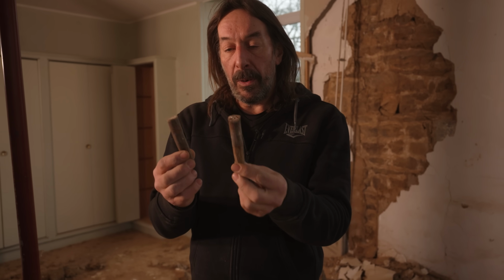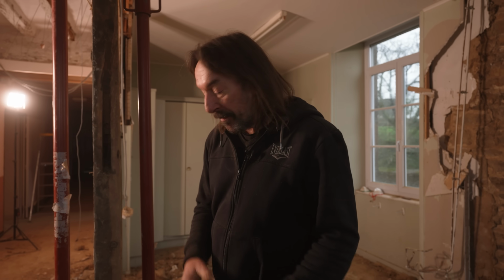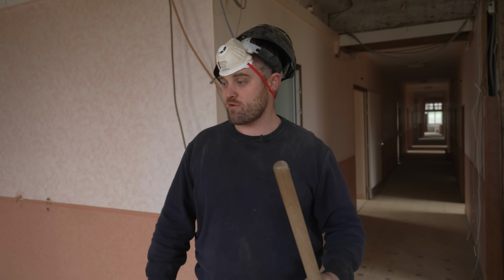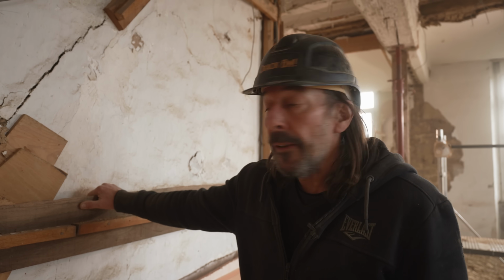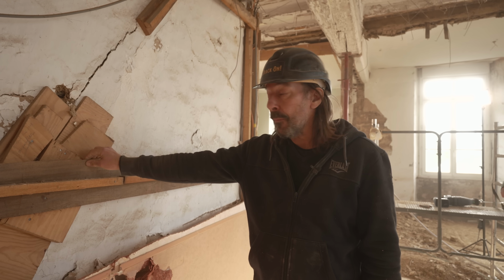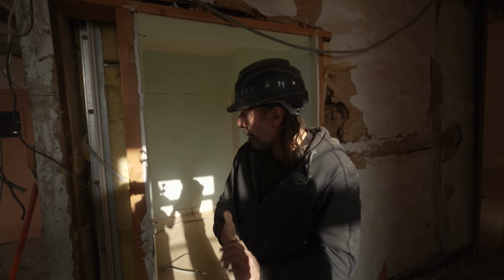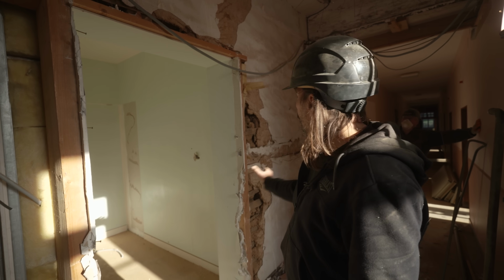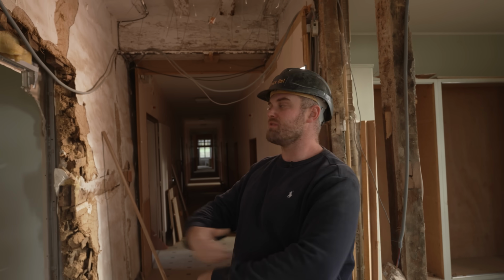Getting The Rubble Out